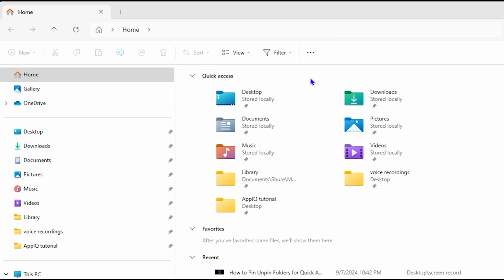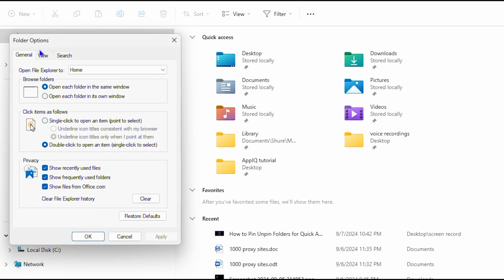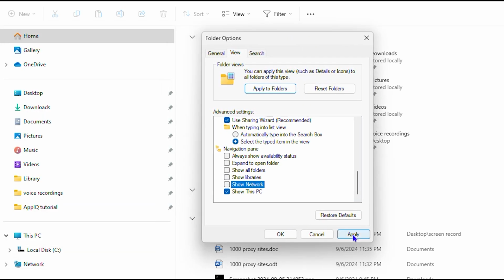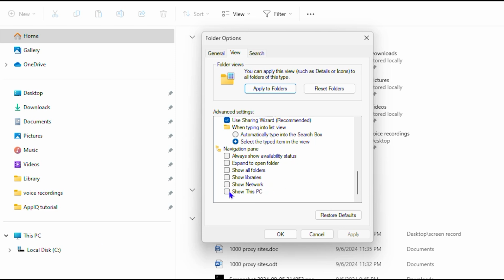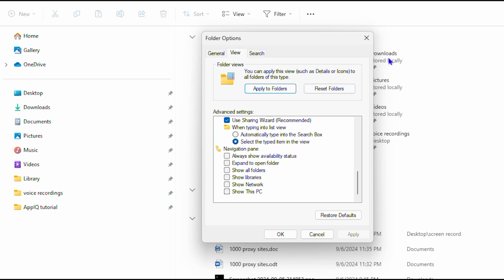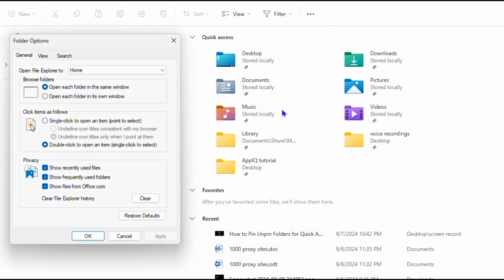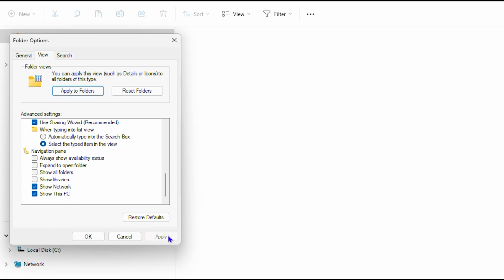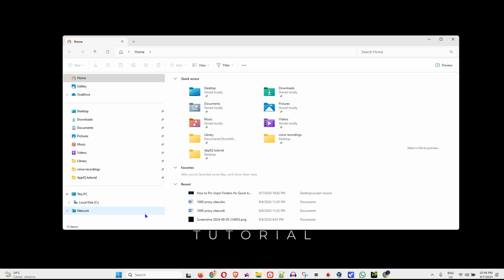How to Hide This PC or Network on Navigation Pane on File Explorer in Windows 11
In this tutorial, I show you How to Hide This PC or Network on Navigation Pane on File Explorer in Windows 11.